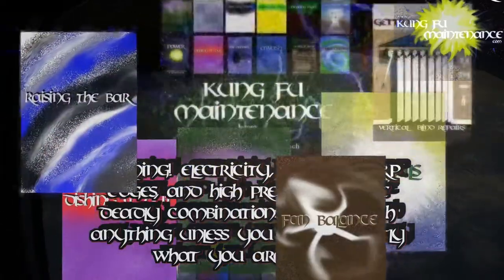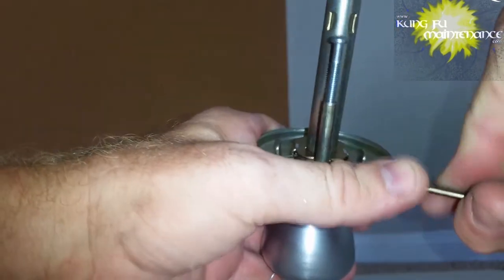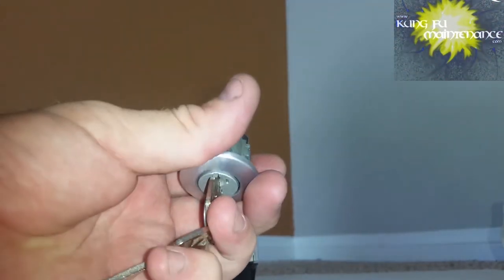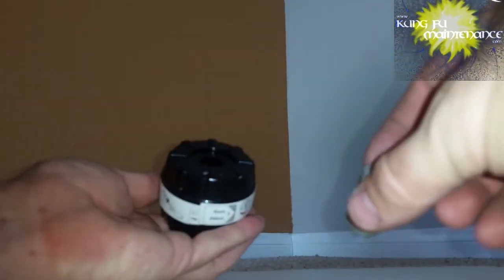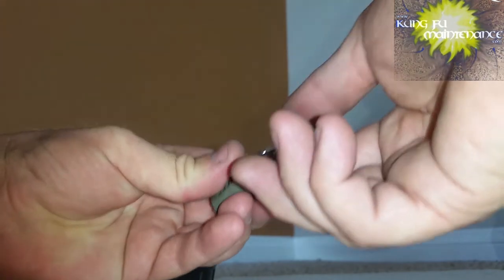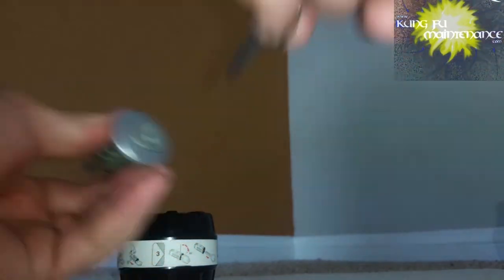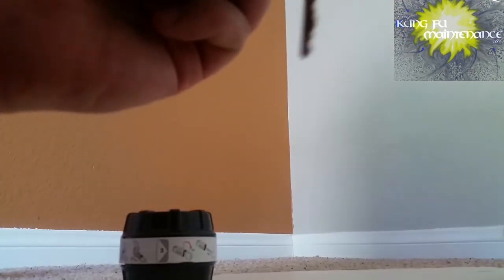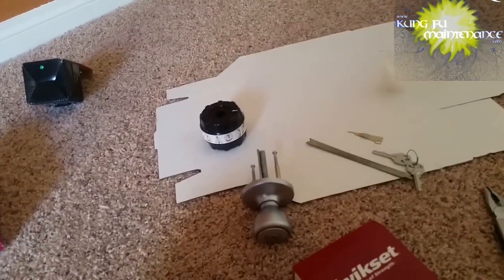How To Reset Miskeyed Kwikset Handle Smart Key Lock Malfunction Key Did Not Take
Kung Fu Maintenance shows How To Reset Miskeyed Kwikset Handle Smart Key Lock Malfunction Key Did Not Take
Smart Key Reset Rekeying Cradle Tool
Kwikset Smart Key Handle Lock
Kwikset SmartKey Handle and Deadbolt Lock Set